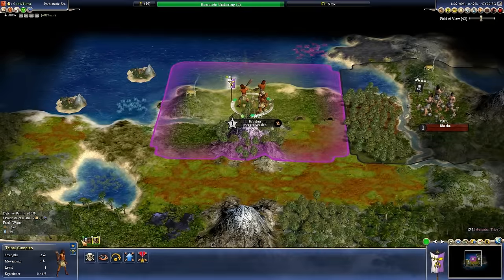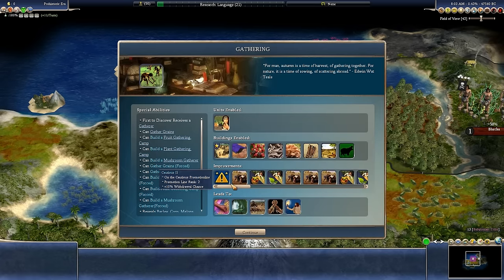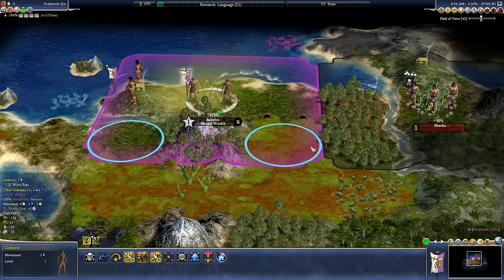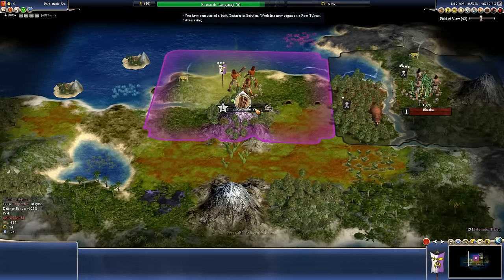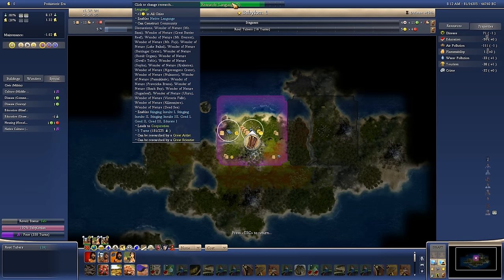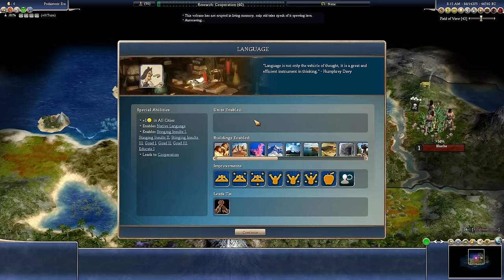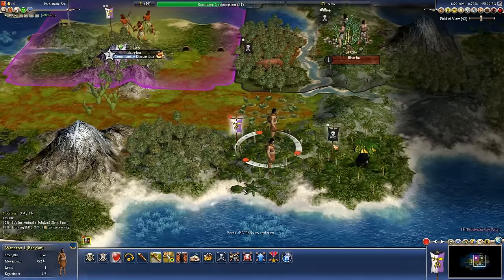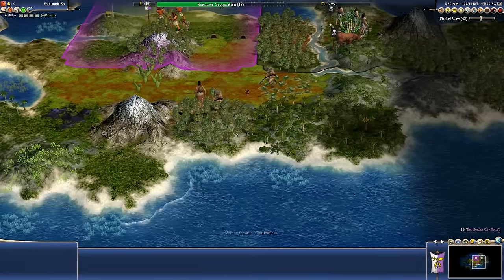Let's play Civ 4: Caveman to Cosmos Reboot - part 2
Turns out our half of the island seems completely barren while the rest of it is blocked completely by the barbarian settlements. So what we need to do and how is now clear. But will we be able to do this? Let's think about it in our comfy caves.

Description of the game from CivFanatics forum: "Caveman2Cosmos is a CivFanatics.com community mod that add new features, gameplay, and content to the Civilization 4 experience. It is the most expansive Civilization 4: BTS mod to date with almost daily updates since November 2010. It is the spiritual successor the The Civilization 4 mod Rise of Mankind and its addon A New Dawn, and combines the work of over 100+ CivFanatics.com past and present modders to create a mod to "rule them all". It is currently being developed by StrategyOnly Productions with a modding team made up of prominent members of CivFanatics.com."

This LP is recorded on my main computer (i5-3570k, 8GB RAM, SSD harddrive, SAPPHIRE HD 7850 OC).